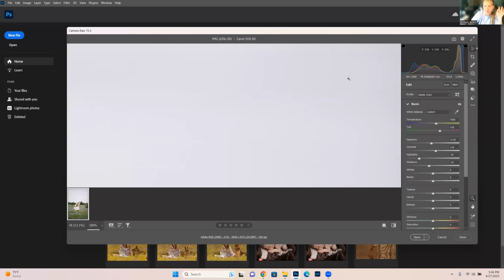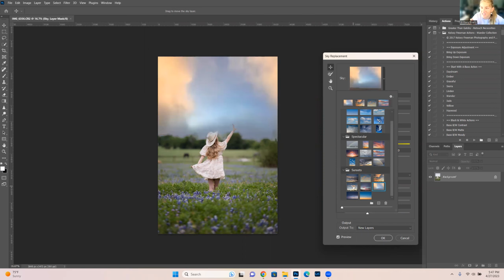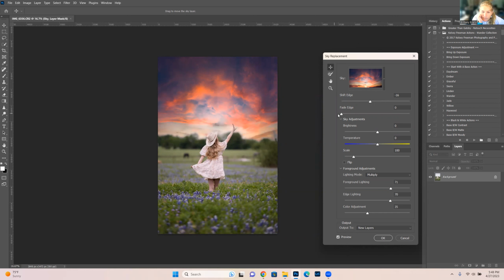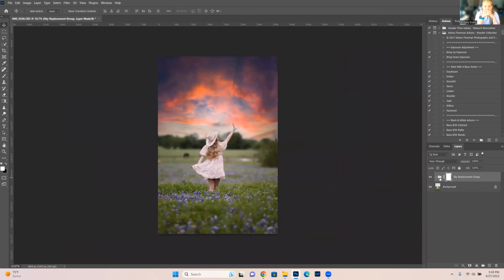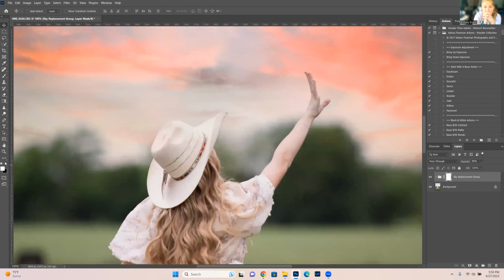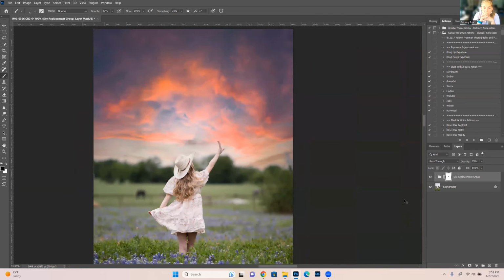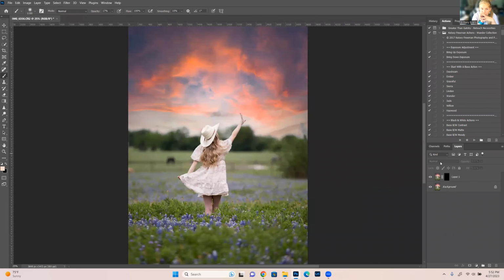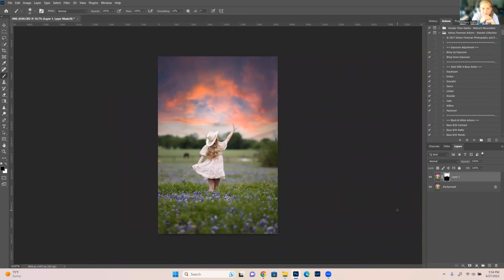How to add a sky in photoshop- Katy family photographer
adding a sky in photoshop.
Book your family portraits in Katy
Each family session starts with a custom consultation, either on the phone or in person. This allows you to discuss your vision with me so that I can serve you best.

All family sessions include professional hair and makeup as well as access to my large client closet that is full of couture gowns and dresses. Most clients order custom wall art from their family session, so I will help you style your family portraits perfectly.

After your family session, we will go over your gorgeous images together and select which product suites your needs. From custom wall art, heirloom albums, and gorgeous printed products, we will find what is best for you.